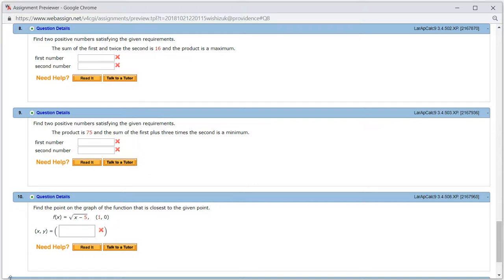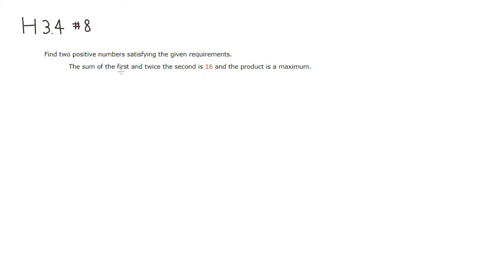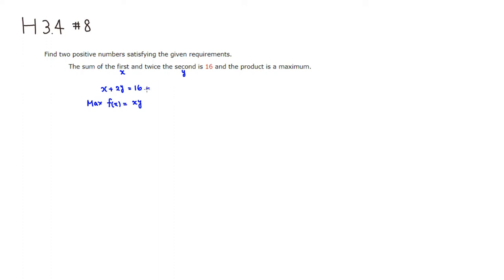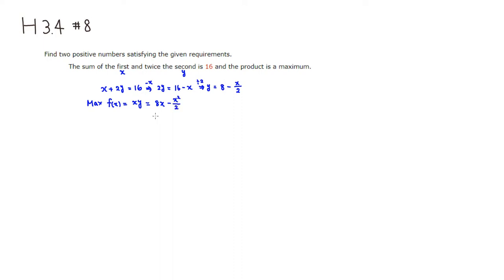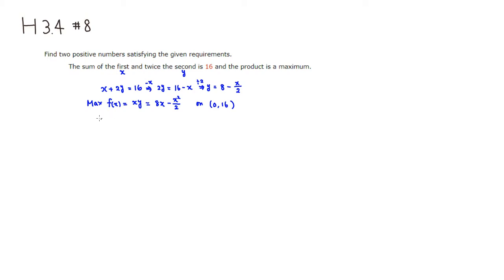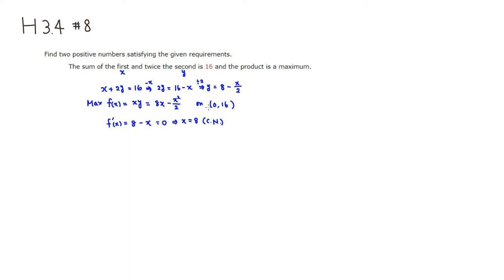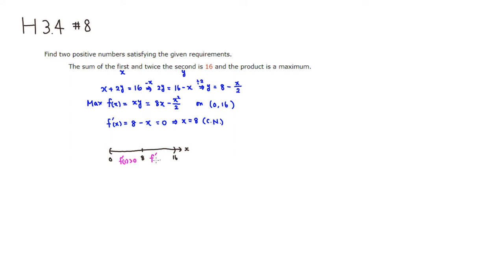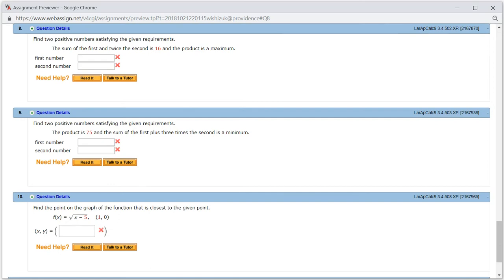MTH 109 H3.4 #8 (Fall 2018)